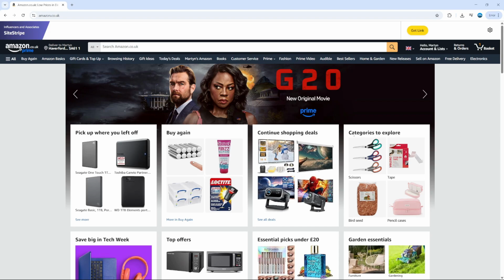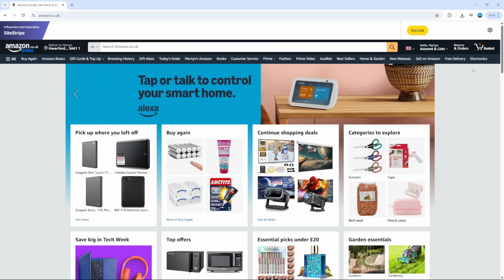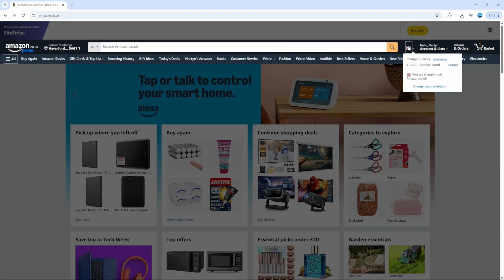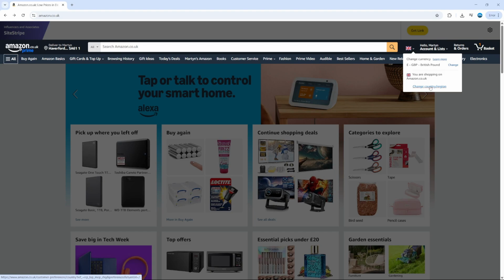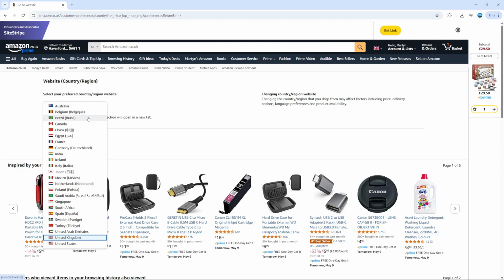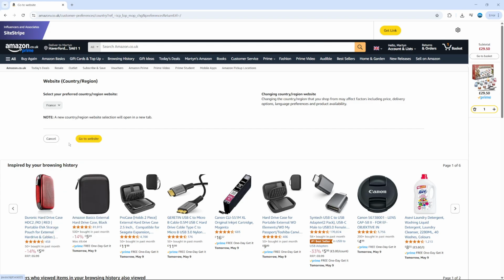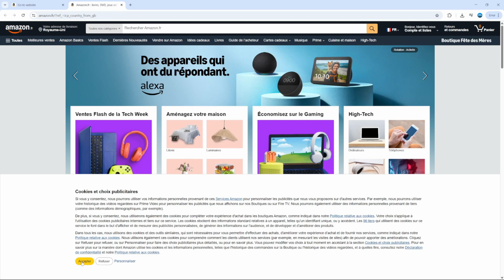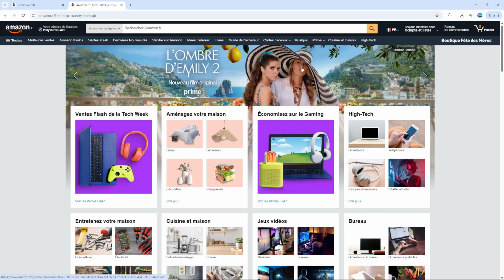How To Change The Country In Amazon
In this video, we’ll guide you through the simple process of changing your country settings on Amazon. Whether you’re relocating, traveling, or looking to access different product offerings, our step-by-step instructions will help you update your Amazon account settings effortlessly. Learn how to change your country on Amazon and unlock a world of shopping options tailored to your needs.

 ✨Recommended VPN: ✨

Thanks!